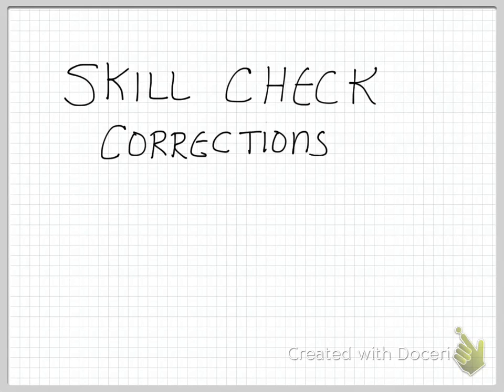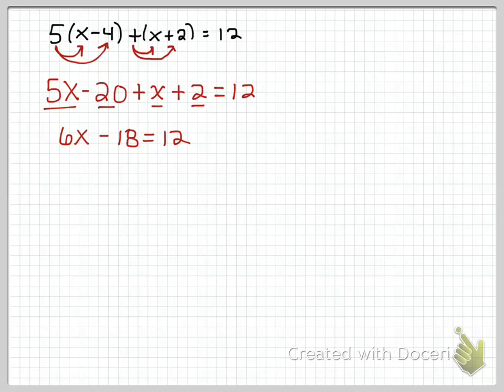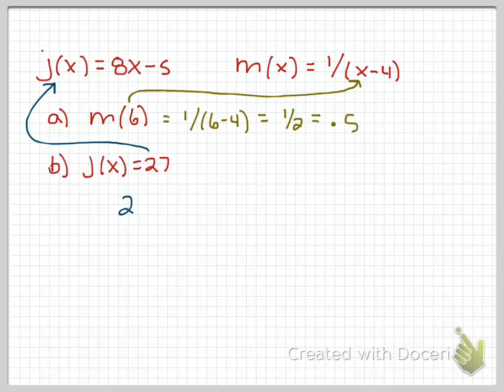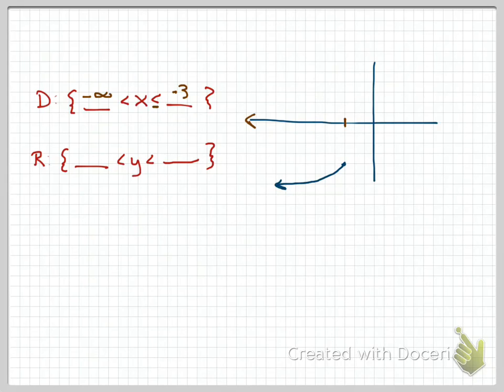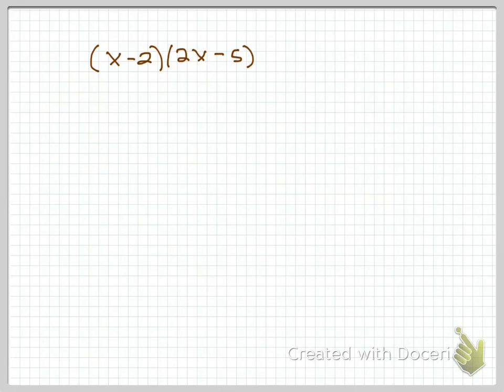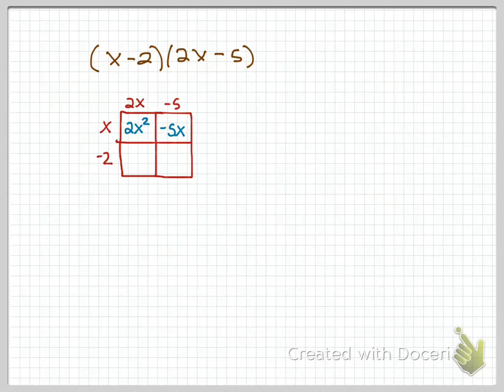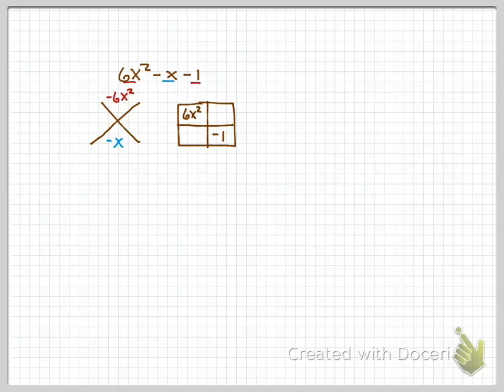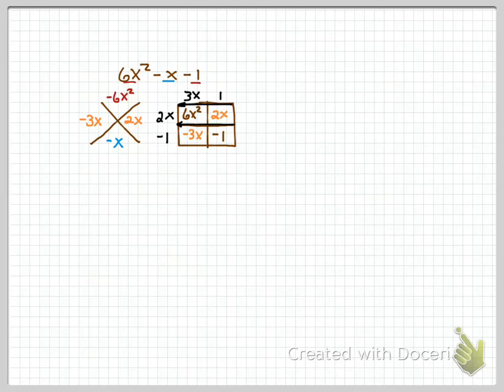skill check 10.10 video 1